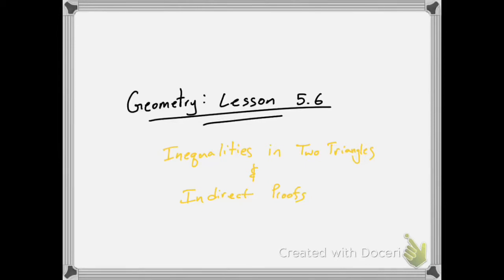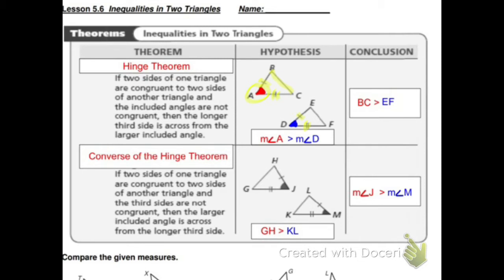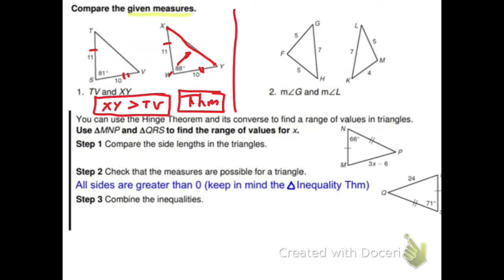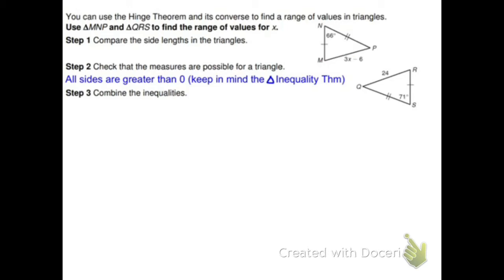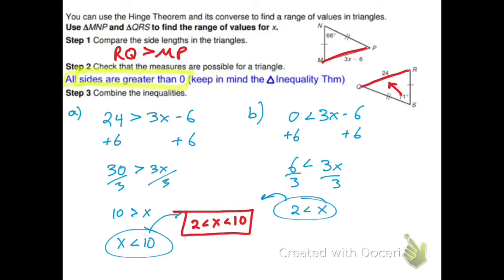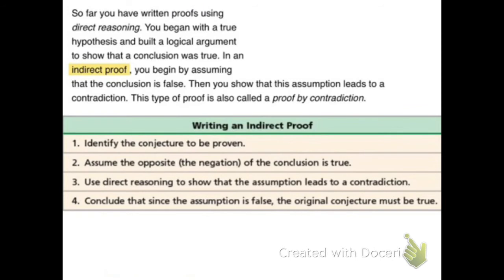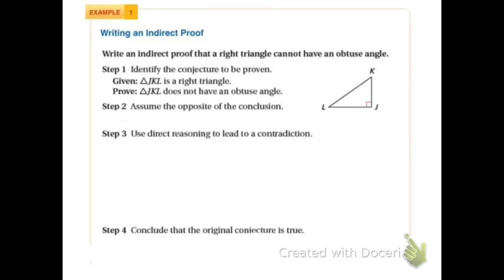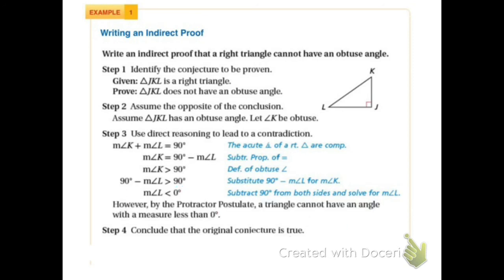RCS Geometry: Lesson 5.6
Inequalities in Two Triangles and the Indirect Proof